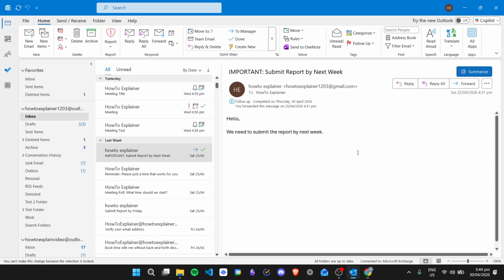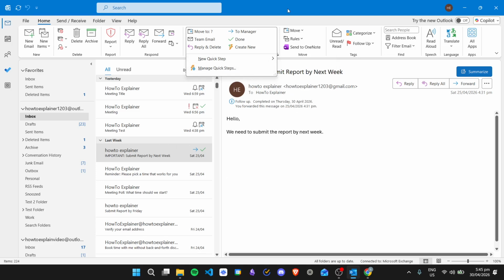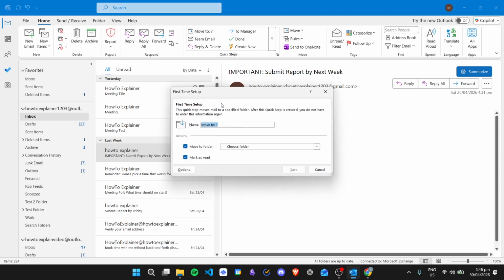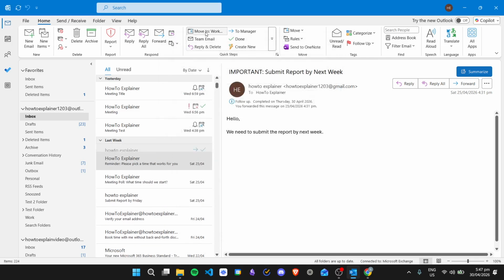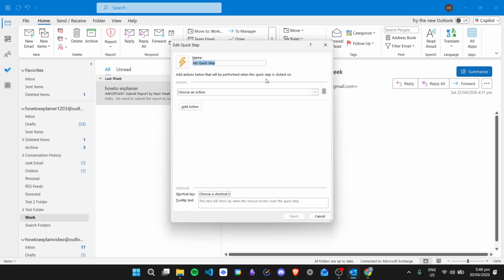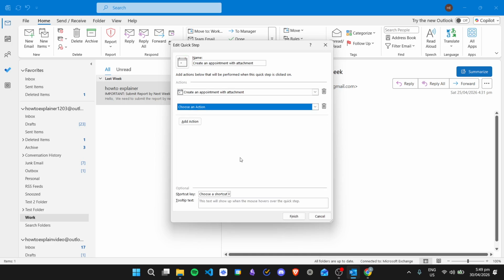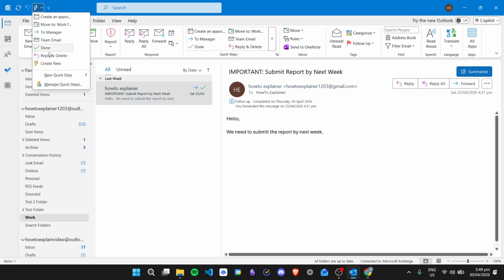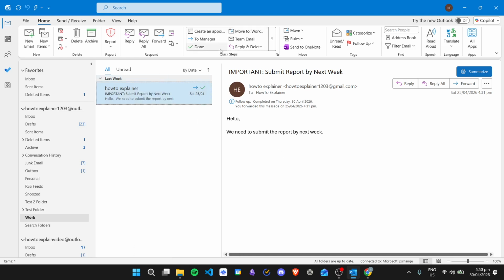How to Use Quick Steps for Microsoft Outlook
If you are looking for a video about How to Use Quick Steps for Microsoft Outlook, here it is!